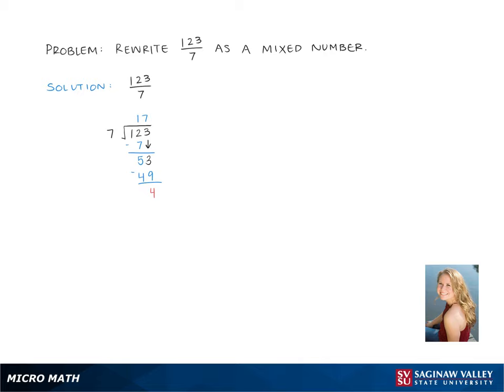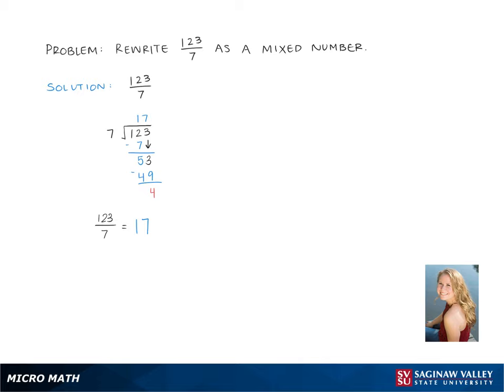Mixed Numbers: Write as a mixed number 123/7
Kennedy from SVSU Micro Math helps you write a fraction as a mixed number.  This is done using long division.